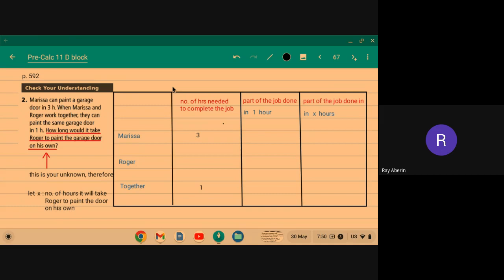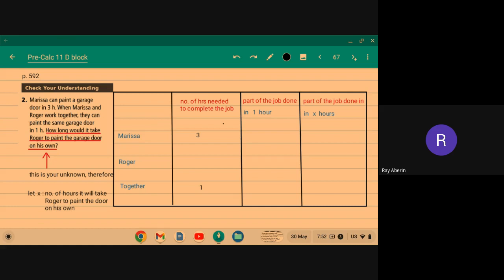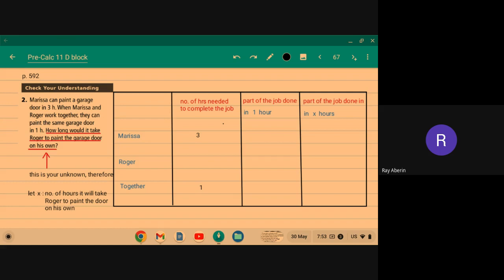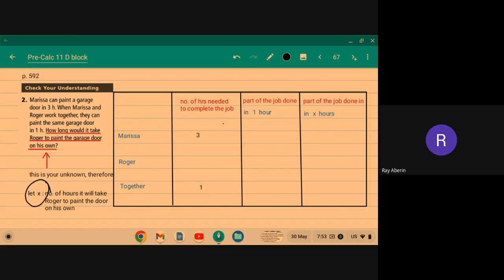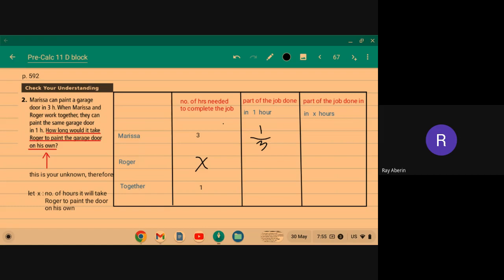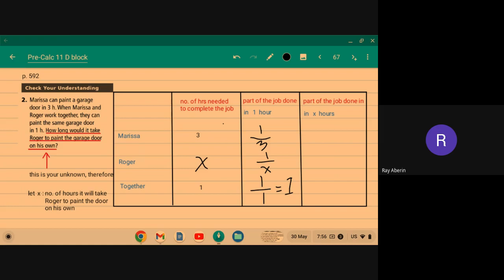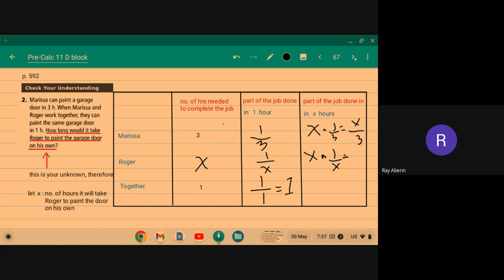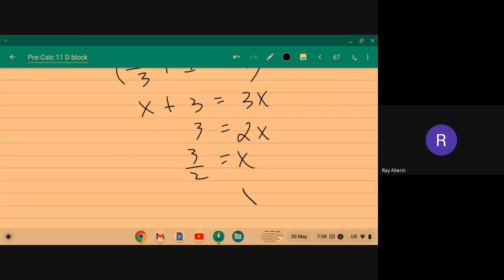6.6 Applications of Rational Equations (part 2 of 2)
This video goes over a work problem (CYU#2) using a table that is commonly drawn for questions similar to this.